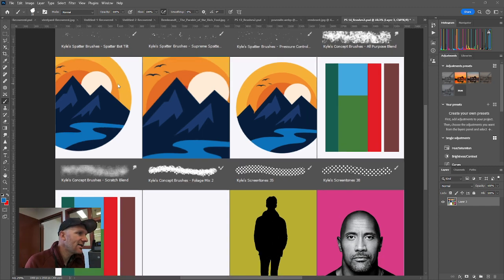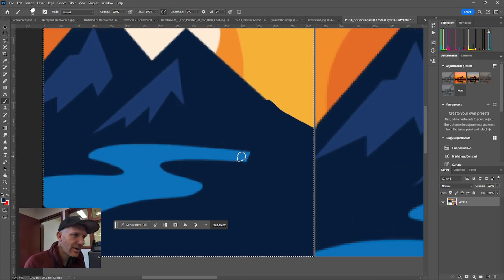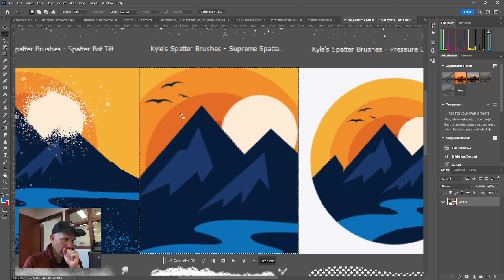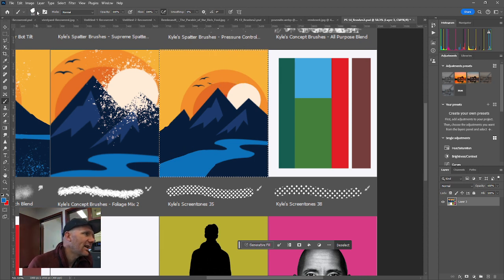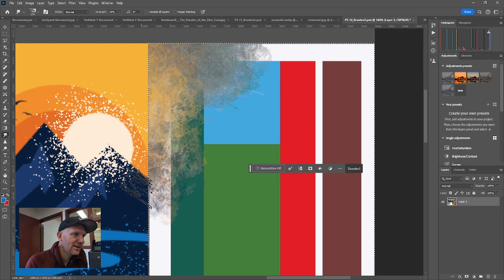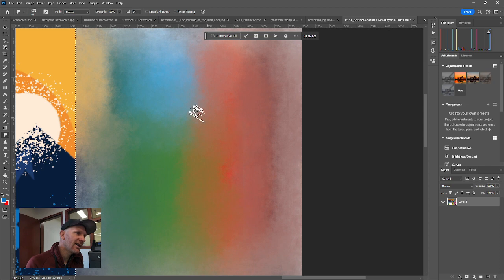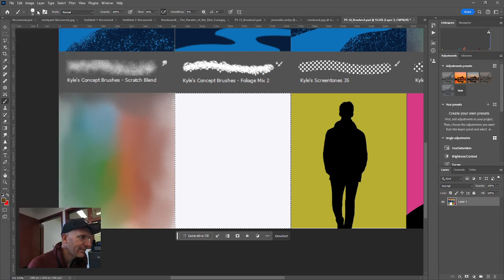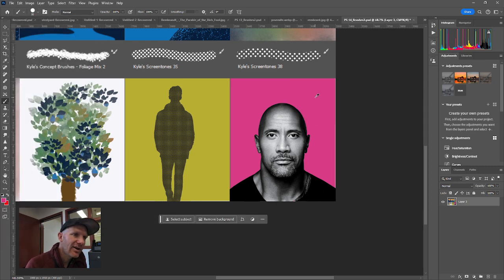B12 12.3: Special Effects Brushes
In this exercise you will experiment with 8 Special Effects brushes that are preloaded in Photoshop. In each cell you will demonstrate what follows in the demo video. Some cells will require you to complete the image with a wet media brush- which one you use is up to you. Some cells will require you to sample a color, or multiple colors and then paint with them. Remember, holding ALT will allow you to sample while using the brush tool.

 The Special Effect brushes will include:

- 3 Kyle Splatter BRushes
- 2 Blenders
- 1 Foliage Mix Brush
- 2 Screentone brushes